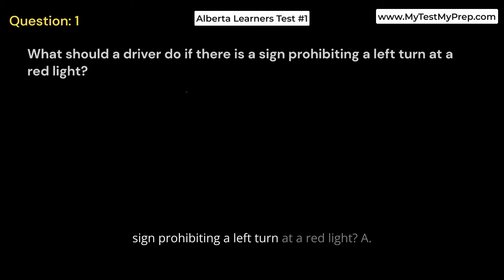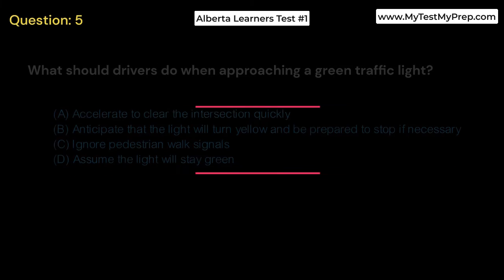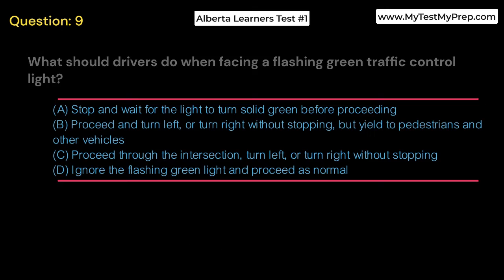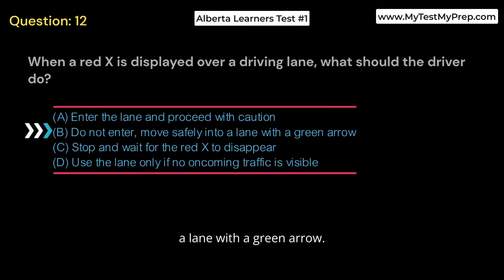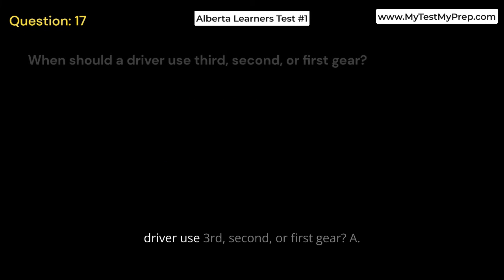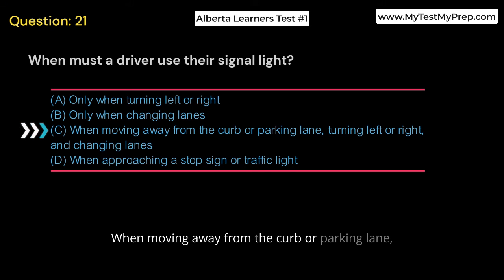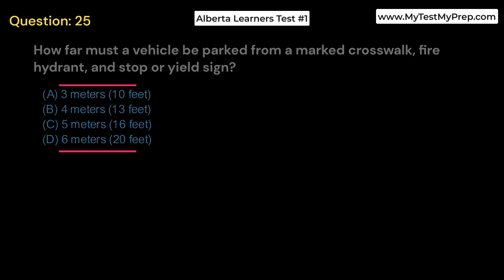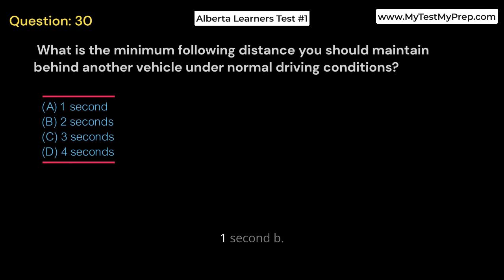Alberta Learners Practice Test 2023 Class 7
MyTestMyPrep Alberta Learners Practice Test 2023 Class 7
Description:
🚗 Are you ready to hit the road? Join us as we dive into the Alberta Learners Practice Test (Class 7) with detailed quiz questions and answers, designed to help you ace your exam with confidence! 📚

In this video, we cover a wide range of topics from the Alberta Driver's Guide to ensure you're fully prepared for your Class 7 Learner's License exam. We discuss road signs, traffic signals, rules of the road, safe driving practices, and so much more! By the end of this video, you'll feel ready to take on the test and begin your journey as a licensed driver in Alberta.

📌 Video Timestamps:
0:00 - Introduction
0:07 - Question 1
2:05 - Question 5
04:27 - Question 10
07:20 - Question 15
09:48 -  Question 20
12:27 - Question 25
14:35 - Question 30
14:56 - Conclusion

Good luck on your test, and remember: stay safe, stay focused, and always follow the rules of the road! 🚗💨